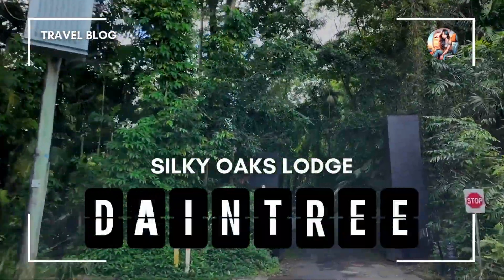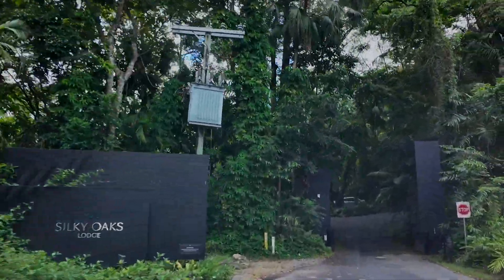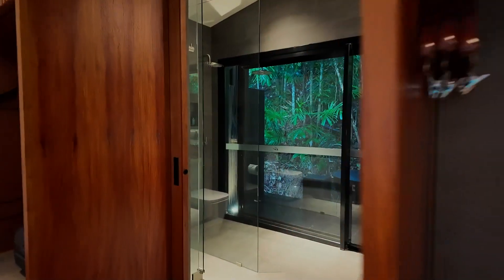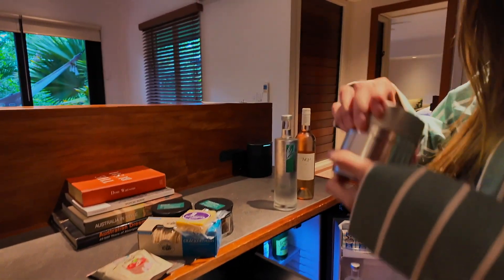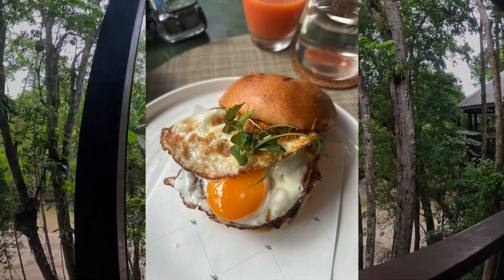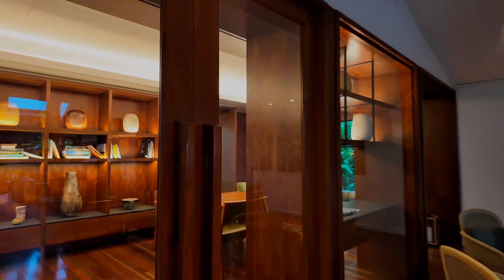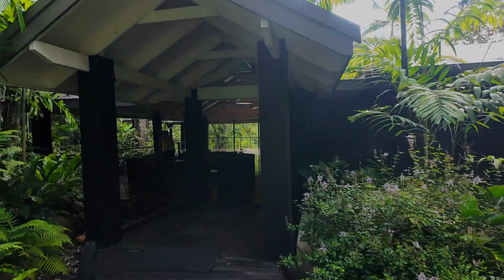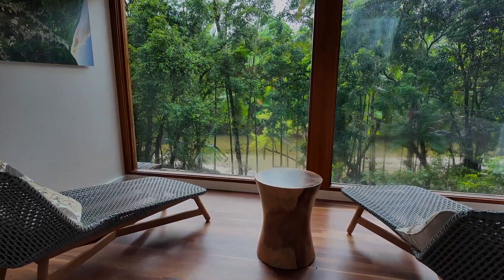Staying in the Oldest Rainforest in the World - Silky Oaks Lodge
Do you like a bit of adventure but still value your creature comforts? Staying at Silky Oaks Lodge was a beautiful way to be a bit closer to nature while staying protected from the bugs and weather.  In this video, I share a bit on what it was like staying at Silky Oaks Lodge.

Your support shows me you want me to continue sharing our travel experiences and advice.

Got any qestions or comments on Silky Oaks or staying in the Daintree Rainforest ?

And if you're looking for more content like this, consider following me on:

🎬 CHAPTERS
00:00 Intro
01:12 Welcome and checking in
01:43 Room tour
03:26 Meals
04:28 Silky Oaks grounds and facilities
07:50 Thank you
08:11 Next episode

📷 GEAR USED

- GoPro 12

🎼 MUSIC USED
Music from Uppbeat (free for Creators!)

ANGE ON A PLANE
I’m Ange and I’m goofy as hell, a bit of a scaredy cat and most of all I love to travel.  Laugh with me as I adventure through the world.  I’ll share a bit about my experiences, how I prepare for trips and lessons I’ve learnt while immersing myself in different situations. Thank you for being a part of my journey and I hope to bring you a lot of joy!